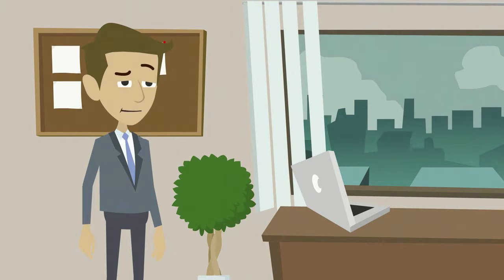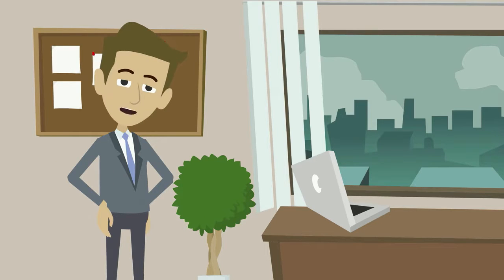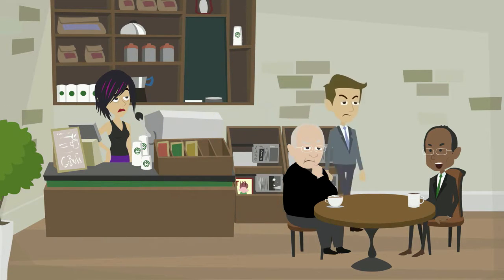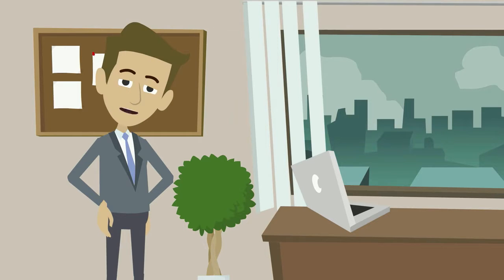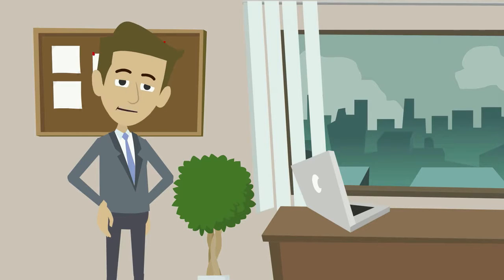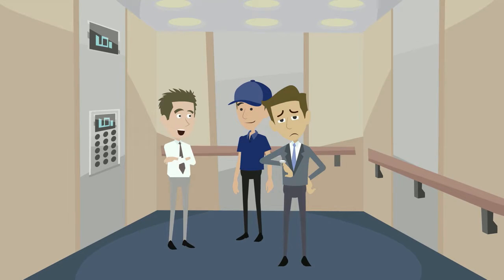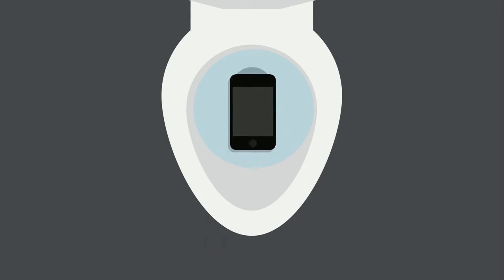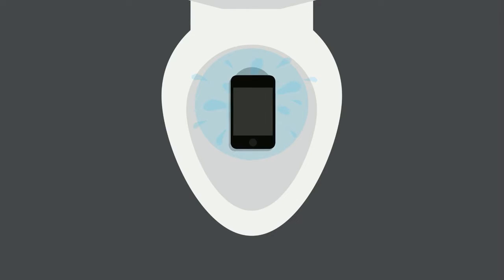Animation Video/Human Resources Video: Amerijet Customer Service Smile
Rutz Productions